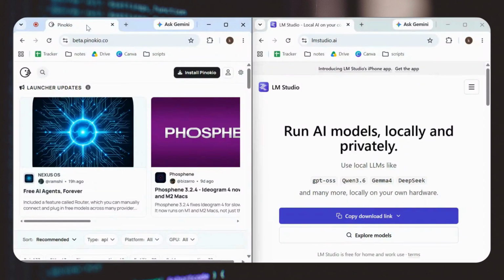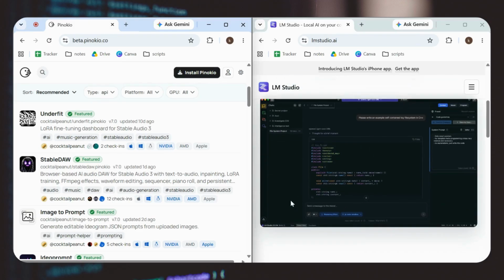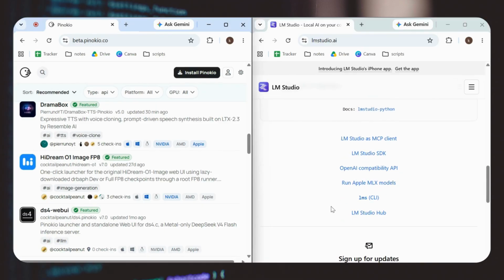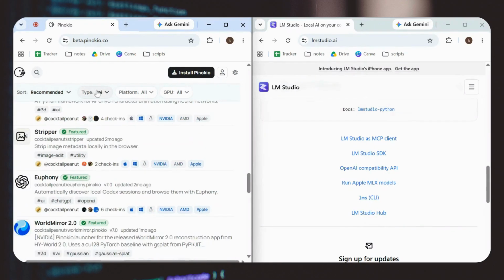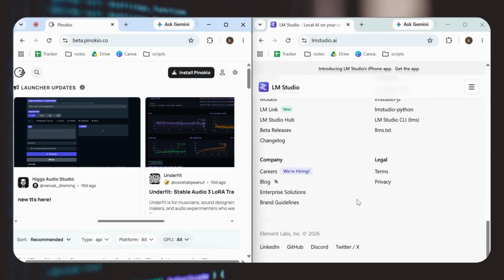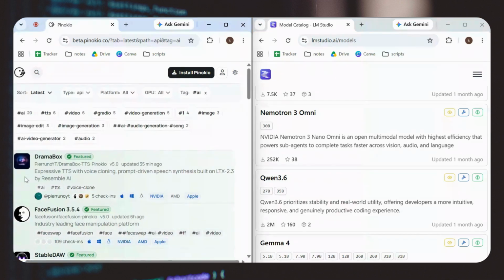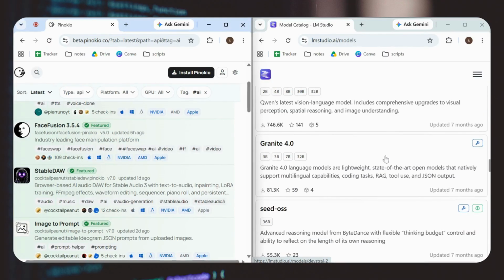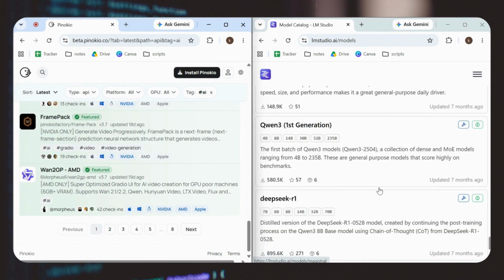Pinokio vs LM Studio (2026) — One Click Install vs Full LLM Control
🖥️ Pinokio vs LM Studio (2026) — Pinokio focuses on one-click installs for AI apps and models while LM Studio gives you deep control over running and configuring local LLMs yourself. This comparison breaks down which approach actually fits your workflow depending on whether you want simplicity or control in 2026.WHAT YOU'LL LEARN:

✅ What can you actually install and run through Pinokio's one-click system compared to setting things up manually in LM Studio?

✅ Does LM Studio's deeper configuration control produce better local LLM performance than Pinokio's simplified approach?

✅ Which tool is the better starting point if you're new to running AI models locally in 2026?MINI-FAQ

What is the difference between Pinokio and LM Studio for running local AI models in 2026? Is LM Studio harder to set up than Pinokio for beginners? Which is better for running local LLMs — Pinokio or LM Studio?pinokio